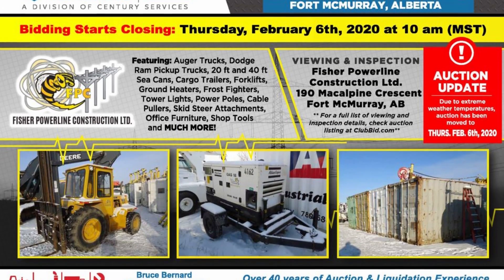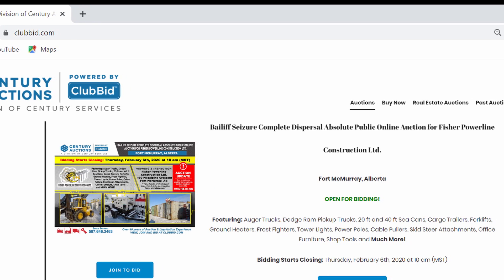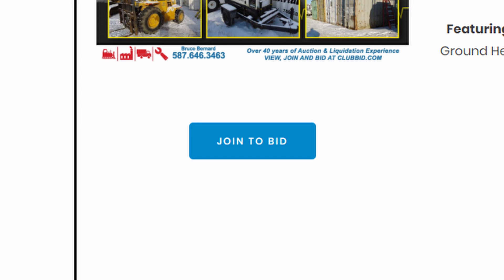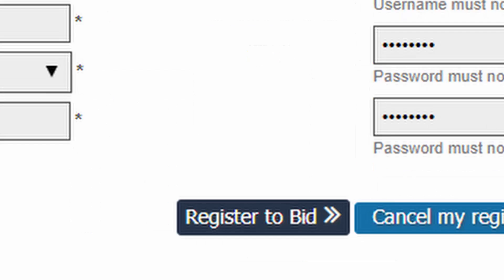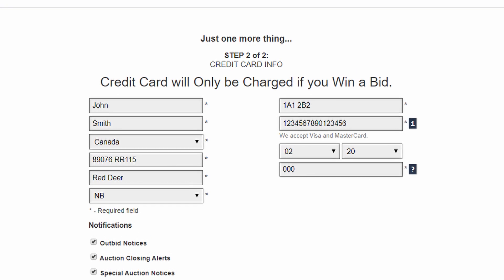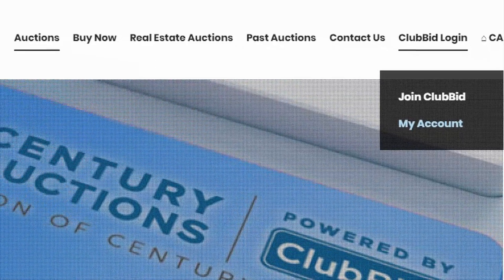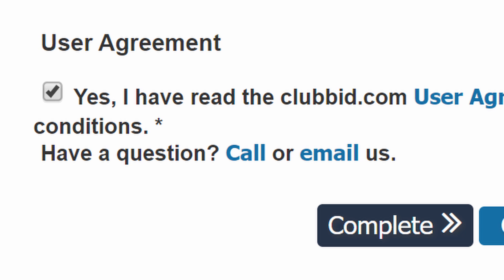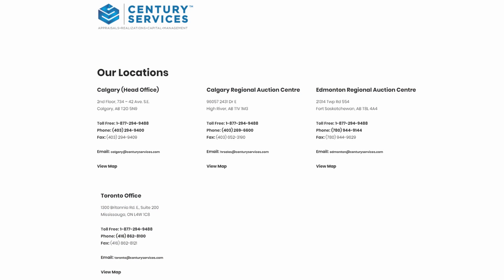Club Bid Registration Tutorial | Century Auctions